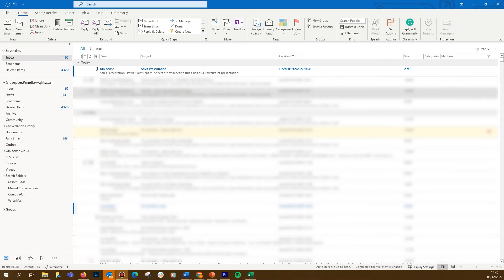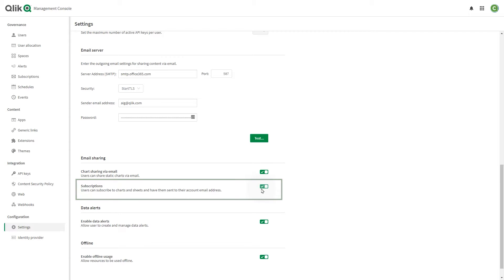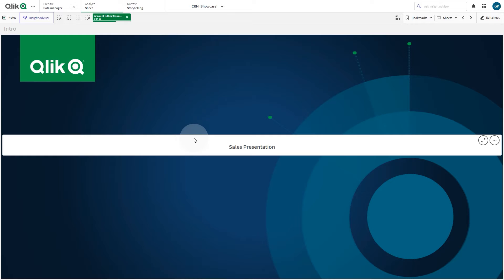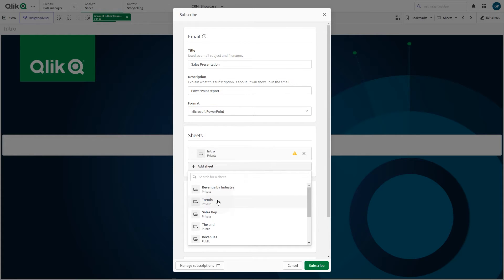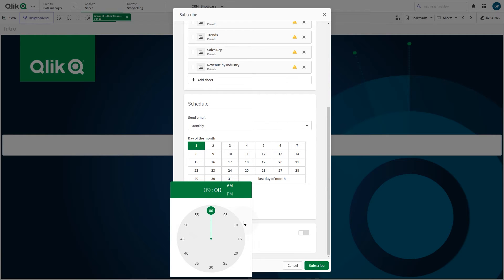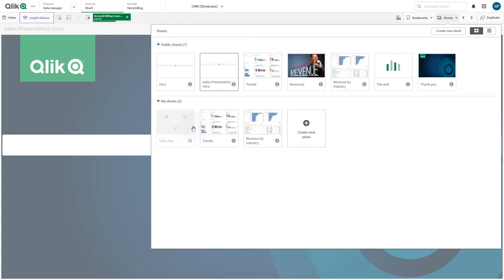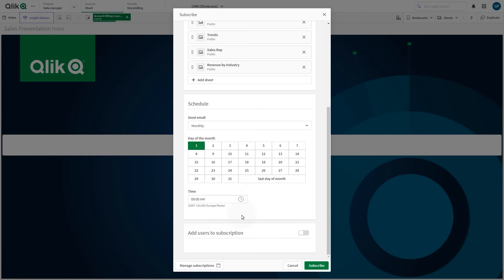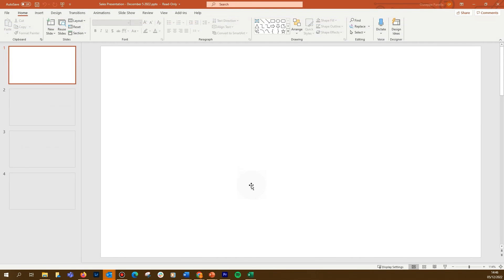Scheduling a PowerPoint report with subscriptions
Subscriptions provide exported email delivery of visualizations and sheets. They show the latest data according to the reload schedule. You control your subscriptions and only receive data you are allowed to view. This video shows you how to create subscriptions in Qlik Cloud.